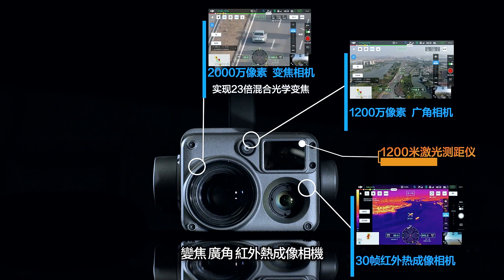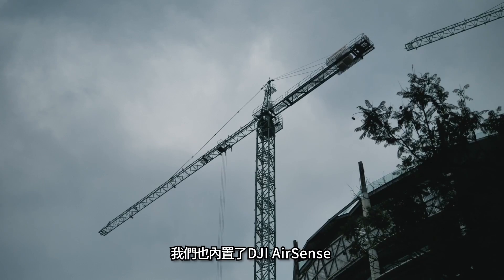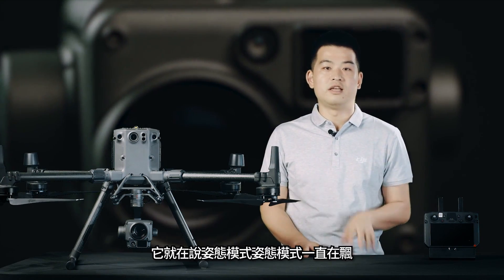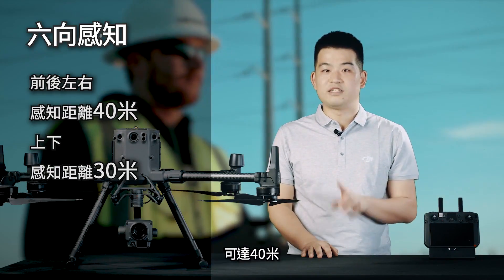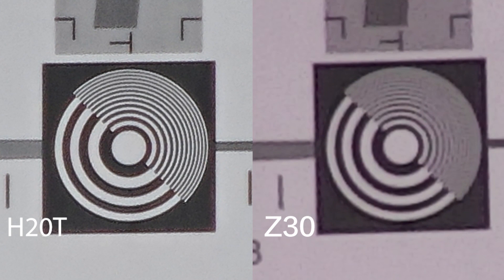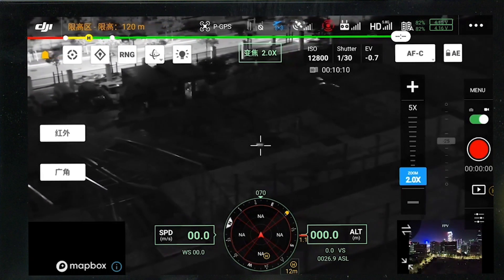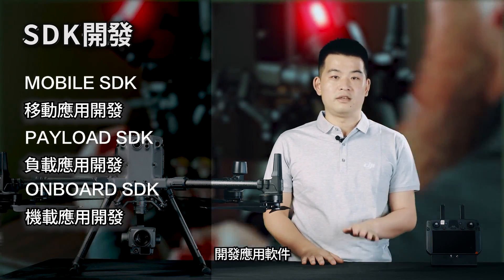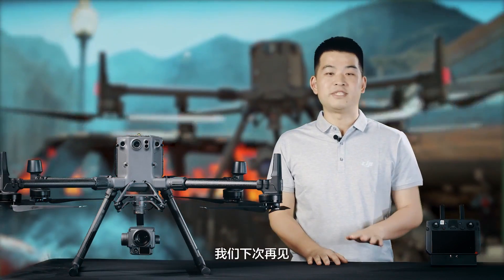大疆最貴無人機 經緯M300 RTK有多強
與一台小汽車價錢相當的大疆無人機，它的性能有多逆天？現在由UTC無人機應用技術培訓中心教員崔老師，為你詳細解讀